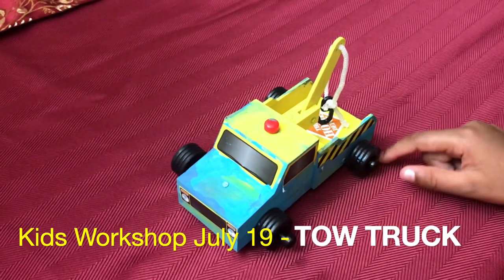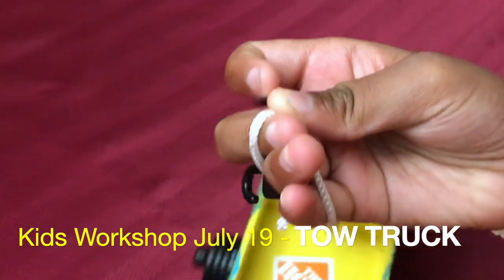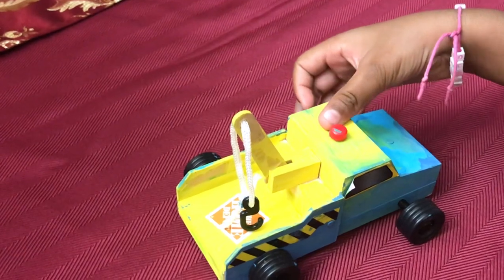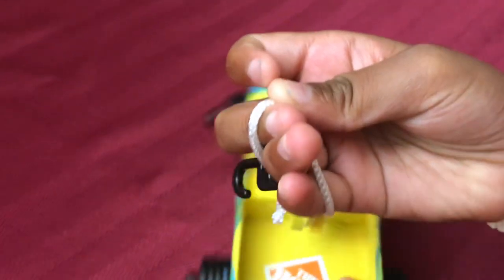HomeDepot Kids Workshop July 19 - DIY TOW Truck - Mini Tow Truck - Build Learn Create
Home depot Kids Workshop - Mini TOW Truck - DIY Tow Truck
Build Learn Create  - Do-it-Yourself Kids Craft by Home Depot

- Home depot kids workshops are FREE
- Workshops are held on the first Saturday of every month (until noon)
- All participants will receive a home depot apron, workshop kit, Certificate of completion & the workshop Kit pin.
- Home depot workshops are great for 4-12 ages. But all ages are welcomed.

In this video, Grace is doing July workshop. She is making a mini Tow Truck .